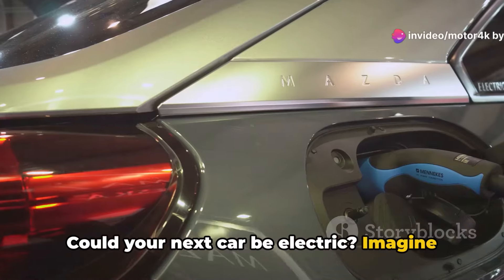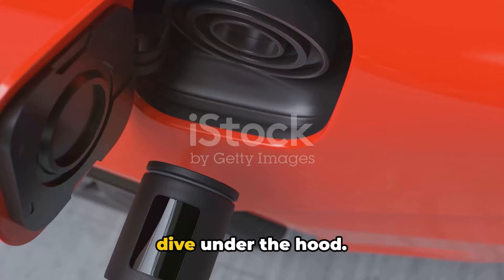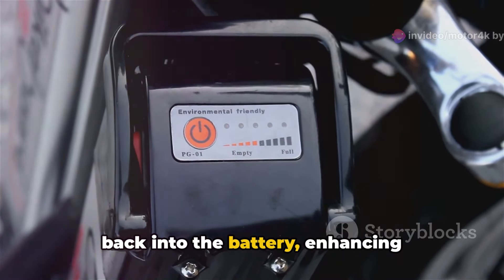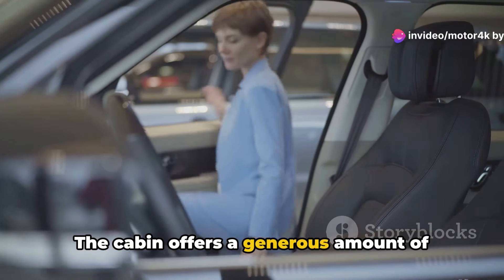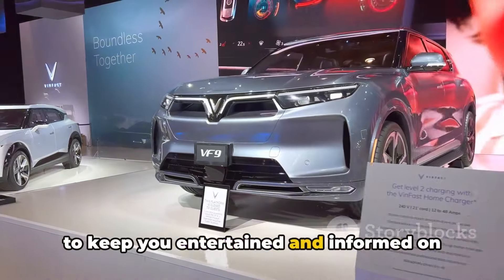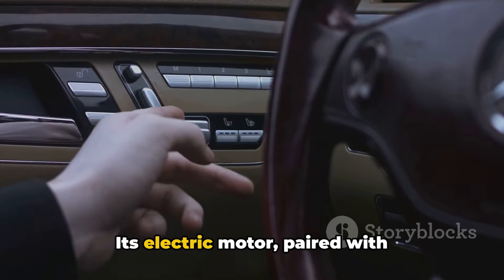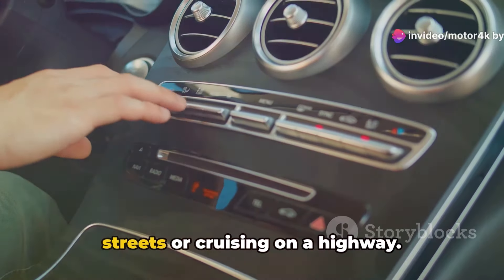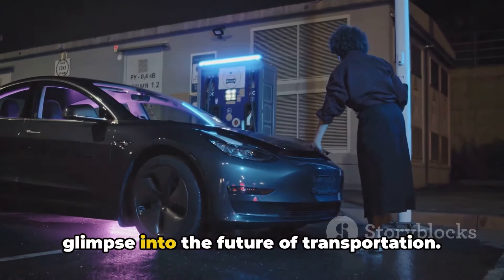BYD Atto 3 2024 Model The Most Reliable Electric Car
BYD Atto 3 2024 is an electric car disponible in Australia, philipine, Thailand, usa and d’autres pays.

Discover the future of electric mobility with the 2024 BYD Atto 3!

In this comprehensive review, we dive into the latest electric vehicle to hit the Australian market.

From cutting-edge features to performance metrics, we cover all you need to know.

Learn about the BYD Atto 3’s innovative technology, sustainability aspects, and how it stacks up against its competitors in terms of price and capabilities.

Whether you're a car enthusiast or considering your next eco-friendly ride,

this video is packed with crucial insights and honest evaluations.

### Overview of the BYD Atto 3 2024

The BYD Atto 3, also known as the Yuan Plus in some markets, is a 2024 electric SUV from the Chinese automaker BYD (Build Your Dreams). Known for its affordability and advanced features, the Atto 3 represents BYD's push into international markets, aiming to offer a compelling alternative in the compact SUV segment.

### Key Features

1. **Electric Powertrain**: The Atto 3 is equipped with BYD's proprietary Blade Battery technology, which enhances safety and efficiency. The vehicle offers a choice of different battery capacities, catering to various range requirements.

2. **Performance**: The electric motor delivers a robust power output, ensuring swift acceleration and a smooth driving experience. The Atto 3 can achieve a range of approximately 420-480 kilometers on a single charge, depending on the battery configuration.

3. **Design and Comfort**: The Atto 3 boasts a modern and aerodynamic design. The interior is spacious and tech-forward, featuring high-quality materials, a large infotainment touchscreen, and advanced driver assistance systems.

4. **Safety**: BYD has equipped the Atto 3 with a comprehensive suite of safety features, including adaptive cruise control, lane-keeping assist, automatic emergency braking, and multiple airbags.

5. **Connectivity**: The vehicle supports the latest connectivity options, including a sophisticated infotainment system compatible with Apple CarPlay and Android Auto, OTA updates, and a digital instrument cluster.

### Market Position and Competition

The BYD Atto 3 is positioned to compete with other electric SUVs like the Hyundai Kona Electric, Kia Niro EV, and Tesla Model Y. Its competitive pricing, combined with impressive range and features, makes it an attractive option for those looking to switch to electric vehicles (EVs).

### BYD's Global Strategy

BYD has been aggressively expanding its global footprint. The Atto 3 is a part of this strategy, aiming to penetrate markets in Europe, Australia, and other regions with growing demand for EVs. BYD’s commitment to innovation and sustainable mobility is evident in its extensive research and development efforts, leading to advancements like the Blade Battery.

### Environmental Impact

One of the significant advantages of the Atto 3 is its contribution to reducing carbon emissions. As an all-electric vehicle, it produces zero tailpipe emissions, helping to combat urban air pollution and global climate change. The use of the Blade Battery, which is designed to be more recyclable and safer, further underscores BYD's commitment to environmental sustainability.

### Future Prospects

The 2024 BYD Atto 3 is poised to strengthen BYD's position in the global EV market. With governments worldwide incentivizing the adoption of electric vehicles, the Atto 3 stands to benefit from favorable policies and increasing consumer interest in sustainable transportation solutions.

### Conclusion

The BYD Atto 3 2024 is a testament to BYD's innovative prowess and commitment to driving the future of mobility. With its blend of performance, safety, and advanced technology, the Atto 3 is well-positioned to meet the demands of modern drivers while contributing to a greener planet.